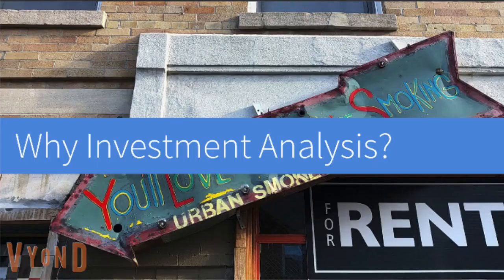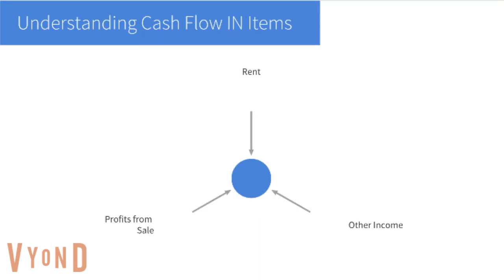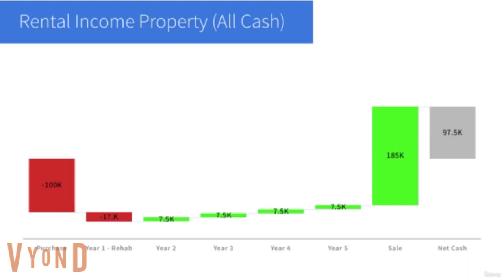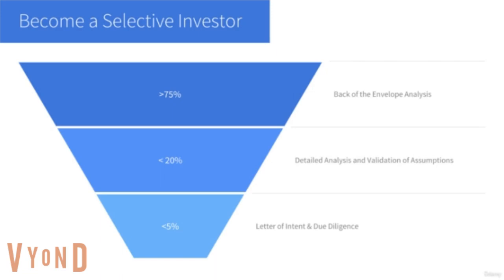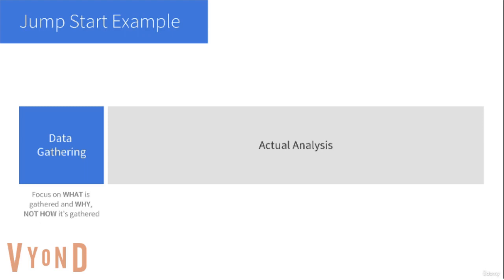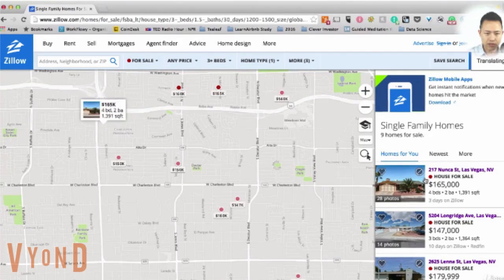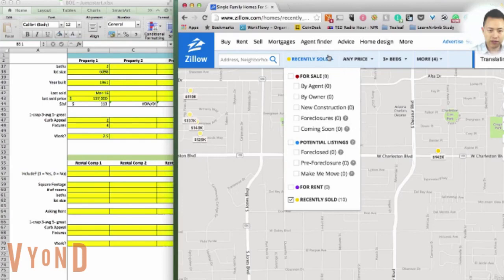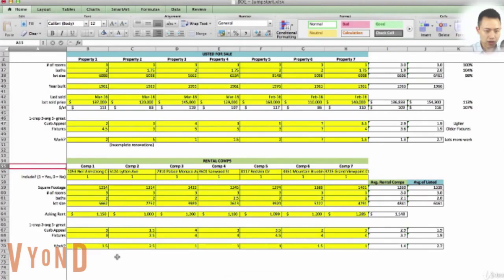Fundamentals of Analyzing Real Estate Investments # part 1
Confidently Evaluate the Return Potential of Any Real Estate Investment Opportunity
Know a "Good" Investment from a "Bad" Investment
Use Professional Grade Investment Models to Evaluate Your Deals
Evaluate Rental Income Properties
Evaluate Fix & Flips
Evaluate Commercial Properties
Evaluate Airbnb Properties
Use Smart Investment Deal Structures With Business Partners
Understand and Use Professional Real Estate Investment Strategies & Techniques

Description
Welcome to Fundamentals of Analyzing Real Estate Investments , my practical course on how to use professional techniques to evaluate investment opportunities in real estate. This course has been propelling students from total beginners to confident practitioners in a matter of weeks.

There is a tremendous amount of information in this course that far surpasses anything else offered by Udemy.

It doesn’t matter what facet of the real estate investment industry you are interested in, this course is full of invaluable information that will save you time and, if you apply what you learn, money.

Inside, you’ll find useful information on:

•    Rental Income Properties

•    Fix and Flips

•    Multifamily Apartments

•    Commercial Properties

•    Land Development

Want to know what REAL real estate investment analysis is all about?

Tired of "no money down/get rich like me" real estate investing "secrets" from supposed real estate gurus that leave you filled with nothing but marketing fluff and upsells trying to convince you to purchase their $2000 elite coaching program?

Me too. That’s why I developed this course for students who are looking for actual results and not a magic bullet.

I can't promise I'll help you get rich enough to buy your own a yacht and and a pair of  Ferraris, but I can teach you some serious real estate investment analysis techniques.  The same techniques used by the best and most successful investors.

If you want to learn the real fundamentals of real estate investing and how to actually evaluate investment opportunities the way professional investors do, this is the course for you.

After getting my MBA from Stanford, I became a licensed broker and real estate consultant and worked on over $400M in real estate deals. I’ve spent hundreds of hours on research, not counting the countless deals I’ve made over the years.

 And I’ve taken all that knowledge and put it all into this course.

How do you know if this course is right for you?

Have  you've ever wanted to:

            •           Invest with business partners but do so in a smart and fair way?

            •           Want to appeal to investor clients as an agent?

            •           Want to land an acquisitions role as an analyst/associate?

            •           Want to get into real estate private equity and need to get up to speed?

            •           Want to be able to ANALYZE any real estate opportunity?

            •           Look at and evaluate deals the way a professional investor would?

            •           Become smarter and more efficient at finding and evaluating deals than you did before?

            •           Know what Airbnb short term rentals are all about and if it's worth your effort?

            •           Become an agent who could target investor clients instead of just home buyers?

            •           Have professional investment analysis tools that you could use immediately to evaluate your own investment opportunities?

            •           Get into a real estate acquisitions role (analyst or associate) in real estate i-banking or private equity (you get 20+ investment models/examples!)?

IF YES to any of the above, then this course is definitely for you.